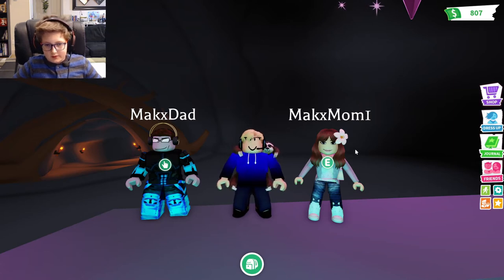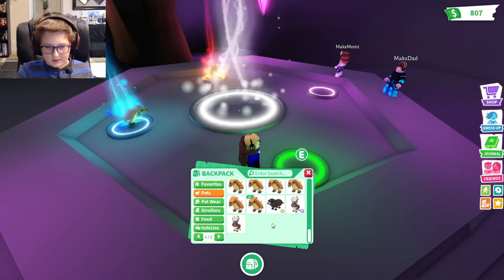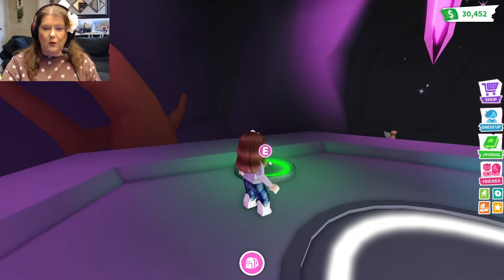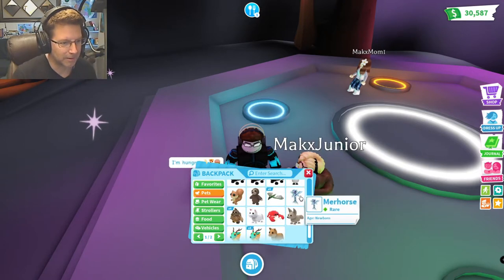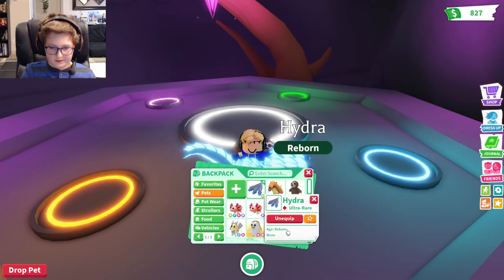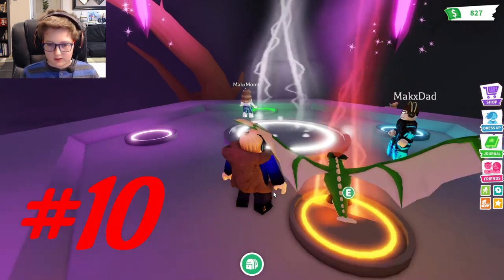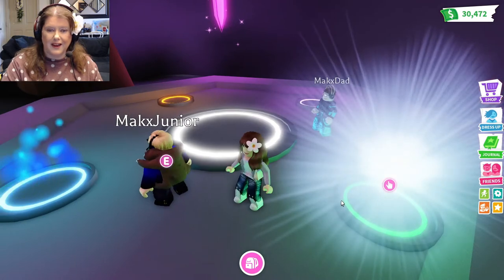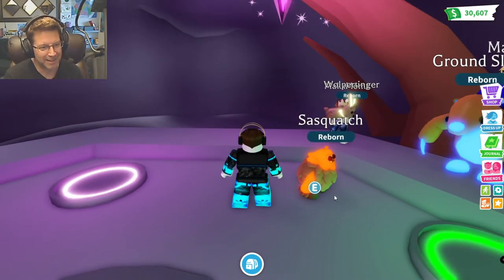How Many Adopt Me NEON PETS Do We MAKE??? Count With Us! | ROBLOX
How Many Adopt Me NEON PETS Do We MAKE??? Count With Us! | ROBLOX Adopt Me Channel

We Are Making NEONS!!! Lots of them! Come and See Which Ones We Make and Count Along, as We Have a GREAT TIME!!!

Hi, we are a Roblox family, TO THE MAKX. Our names are Brendan - (Makx Junior), Bonnie - (Makx Mom), and Grant - (Makx Dad) . Junior Challenged Makx Mom and Makx Dad to Play Roblox!!! We're Doing IT!!! To The Makx Style!

Roblox Adopt Me Channel, Not Minecraft or Fortnite. Challenges and Pranks prevail here. Playing Adopt Me Builds now, but see ourselves playing many other Roblox Adopt Me Trading favorites like Roblox Bloxburg and Roblox Brookhaven. Lots of Laughs and laughing! NEW FUNNIEST ROBLOX ADOPT ME Hacks!!!